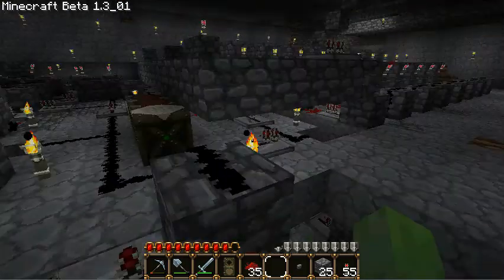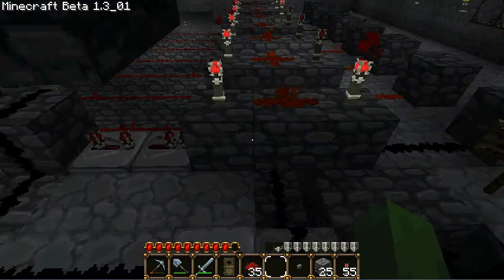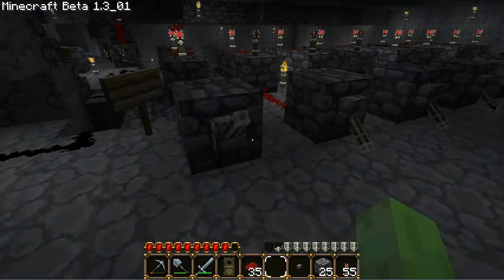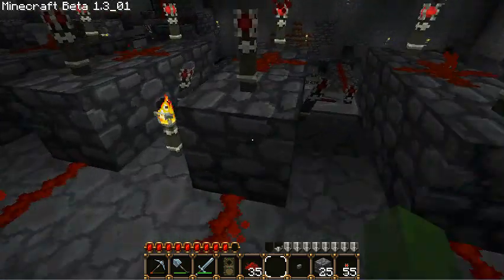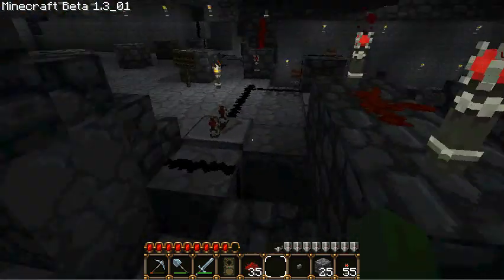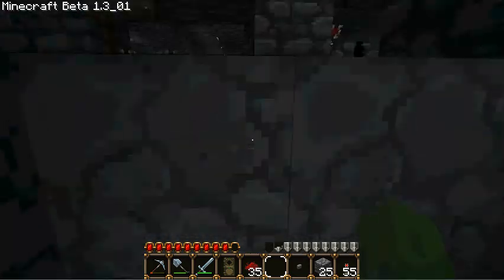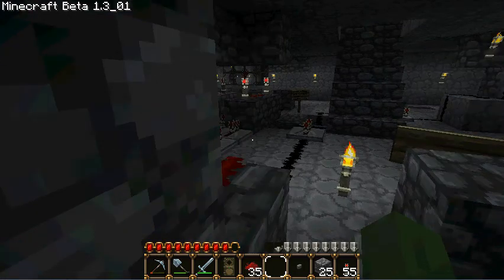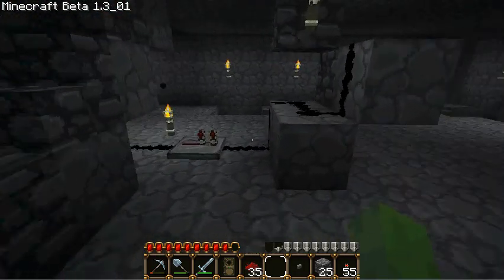Minecraft Redstone serial transmitter and receiver description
I built a serial transmitter and receiver using Redstone in Minecraft. In this video, I describe how my version 1 receiver and transmitter work.  This allows multiple lever positions to be transmitted over a single Redstone wire.